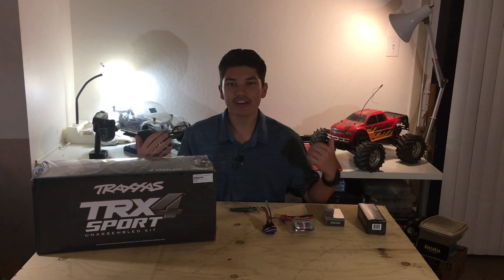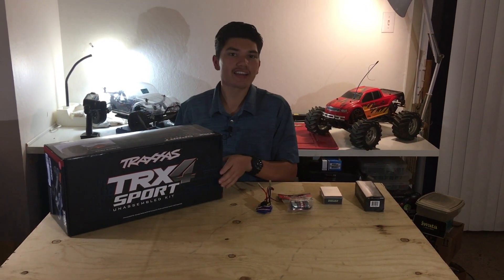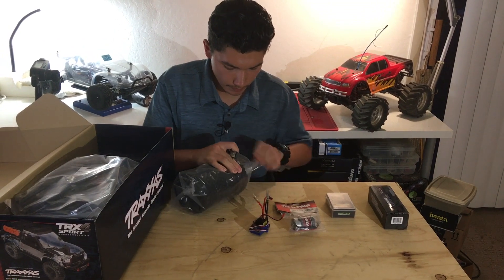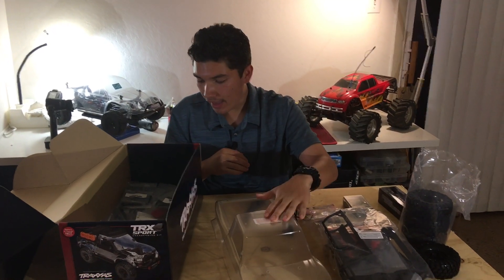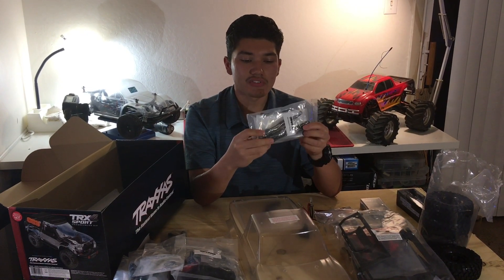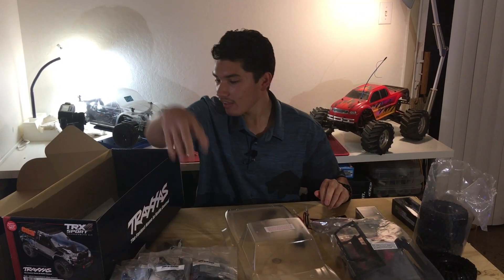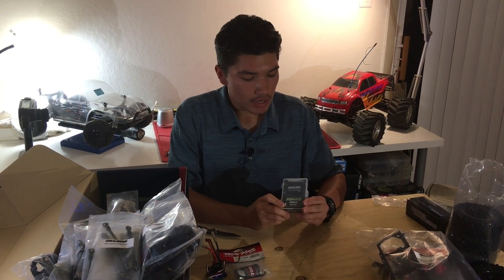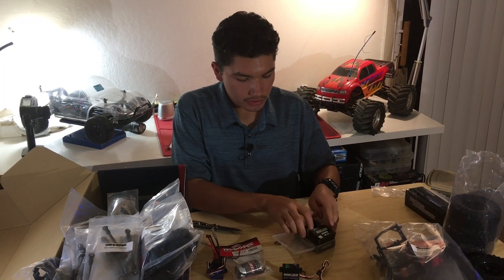Traxxas TRX4 Sport Unassembled Kit Unboxing